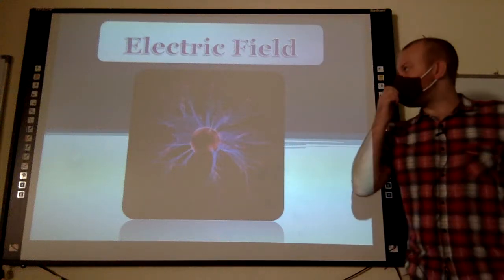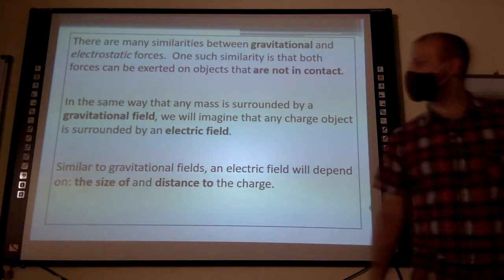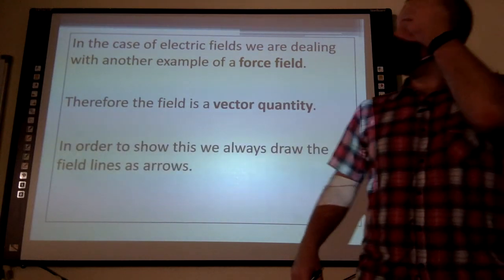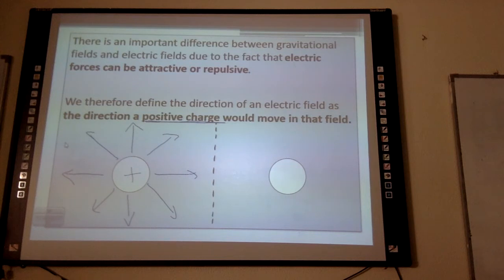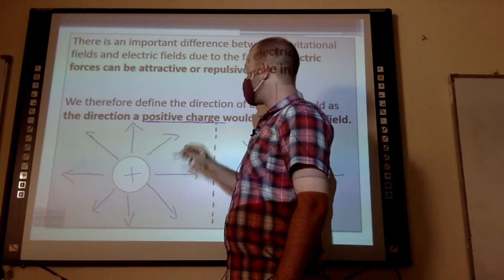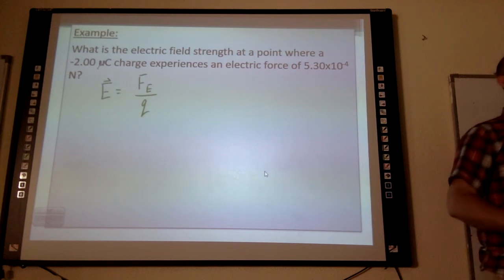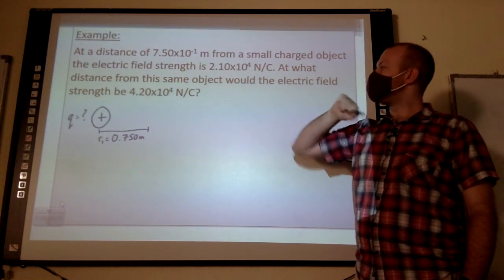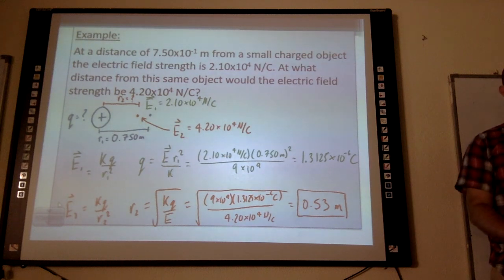Phys 12 - Electric Field by a Single Charge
Lesson from May 17, 2021 about electric fields produced by a single charged object.